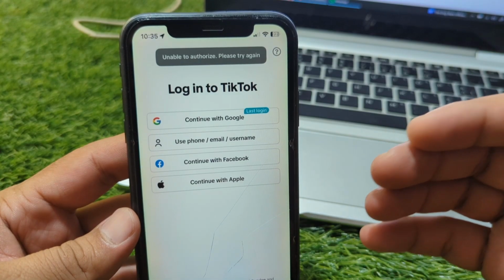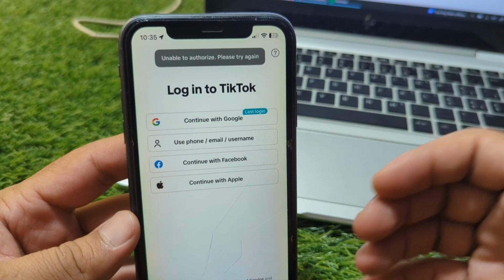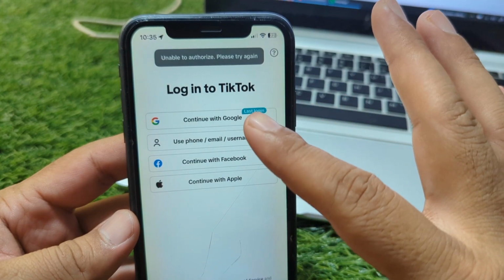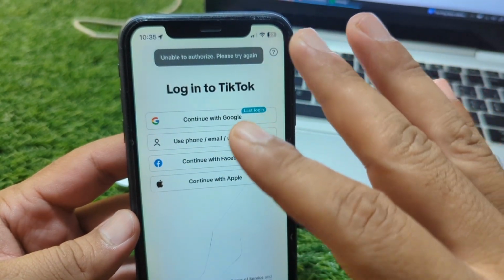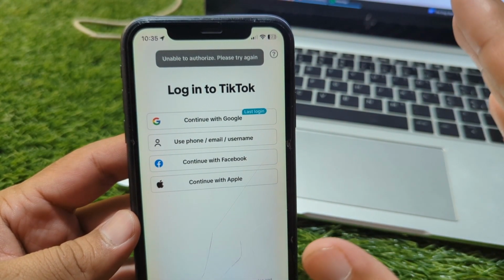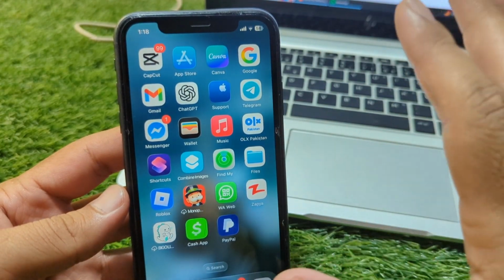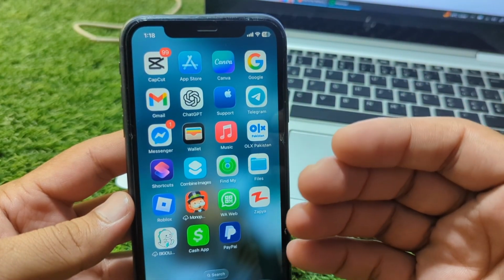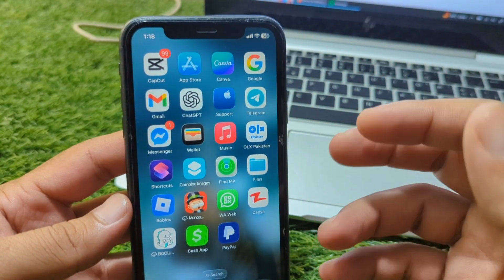How to Fix TikTok Unable To Authorize Please Try Again on iPhone & iPad (i0S 26)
Having trouble logging into TikTok on your iPhone or iPad? If you see the error “Unable To Authorize Please Try Again” on iOS 26, don’t worry—this video will help you fix it quickly.

In this step-by-step tutorial, you’ll learn all working solutions to solve TikTok login authorization issues on iPhone and iPad. These methods are easy, fast, and work for most users facing this problem.

We will cover:

Fix TikTok authorization error

Check internet and server issues

Fix Apple ID login problems

Reinstall TikTok properly

Fix date & time settings on iOS 26

Follow all steps carefully to get your TikTok working again without errors.

TikTok unable to authorize, TikTok login error iPhone, TikTok please try again fix, TikTok not logging in iOS 26, TikTok error fix iPad, TikTok sign in problem, fix TikTok login issue, TikTok authorization failed, iPhone TikTok error solution, TikTok app not working iOS, TikTok login bug fix, how to fix TikTok not opening, TikTok server issue fix, iOS 26 TikTok problem, TikTok reinstall fix